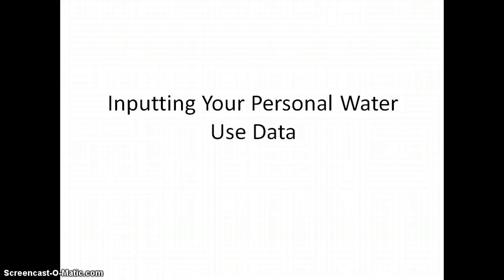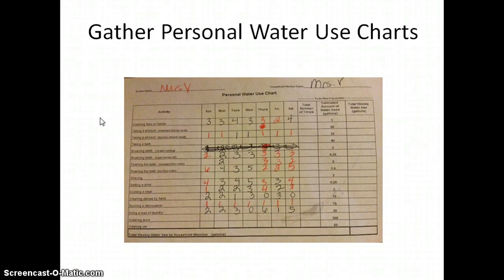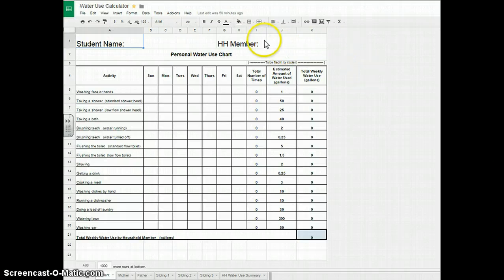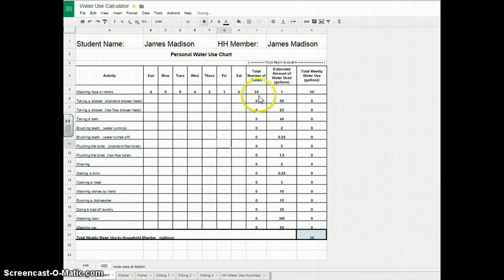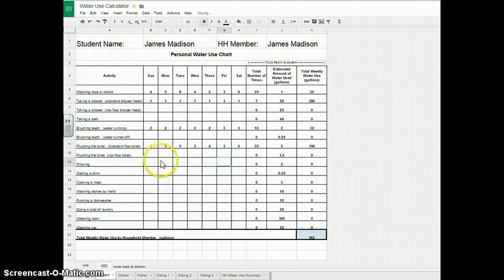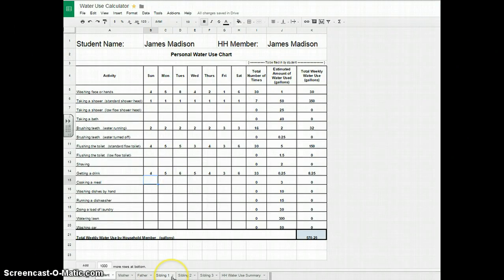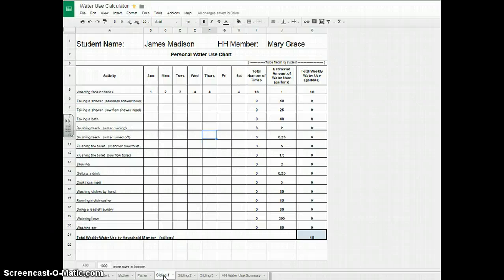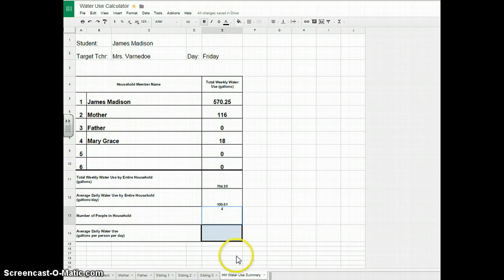Inputting Personal Water Use Data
Third Grade Water Data instructions